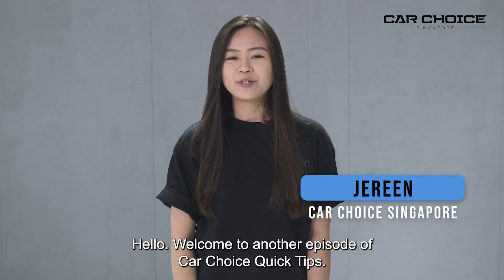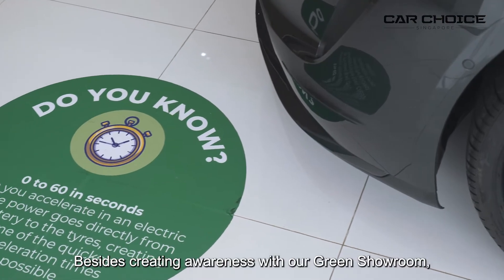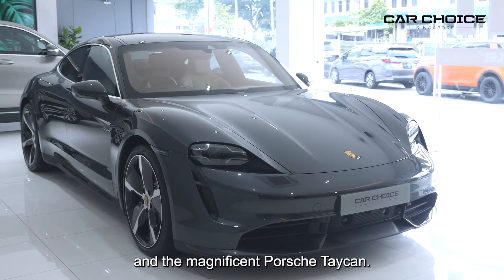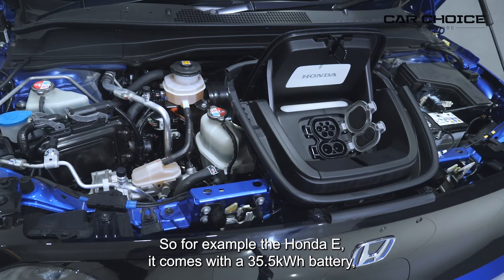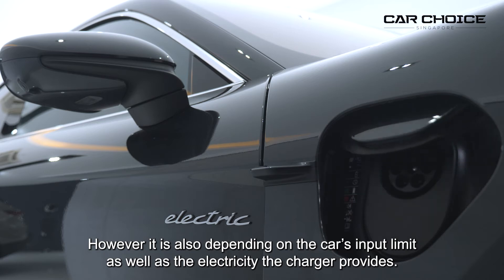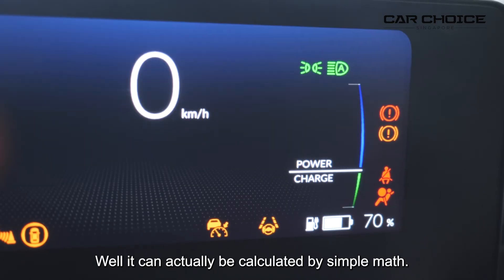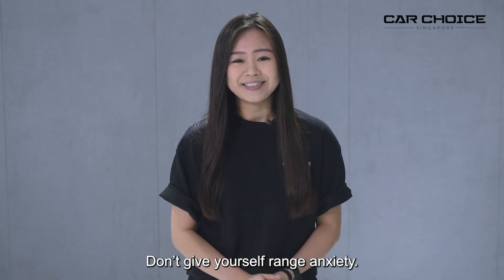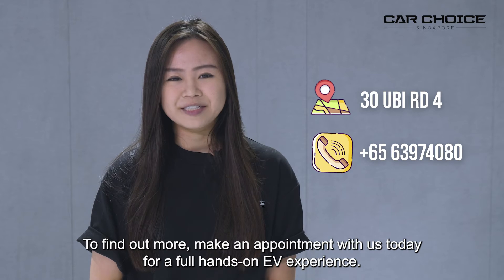EV charging by Car Choice Singapore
Welcome to another episode of Car Choice Quick Tips!

In this video you will find out more about the details of how an Electric Vehicle works. At the same time introducing to you Singapore's first Green showroom at Car Choice Singapore!

Visit our showrooms at
30 Ubi Road 4
Singapore 408615

3 Ang Mo Kio Street 62
#01-13 Link @ AMK
Singapore 569139

210 Turf Club Road
Lot AB3 Grandstand Car Mall
Singapore 287995